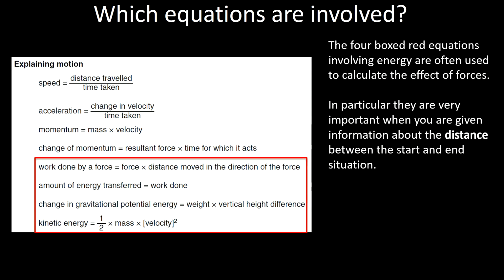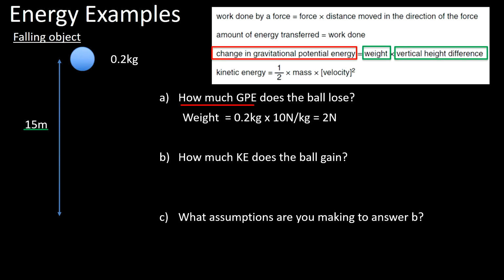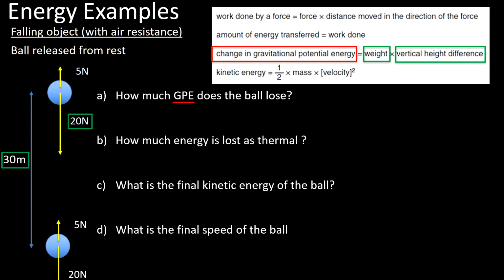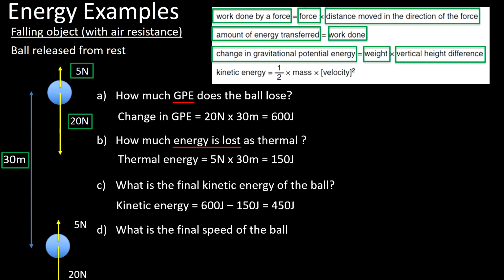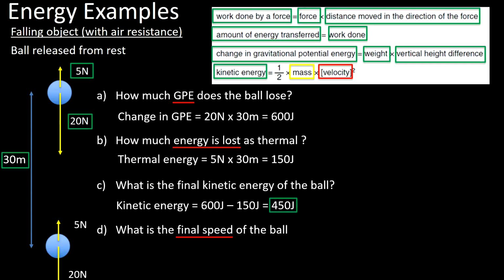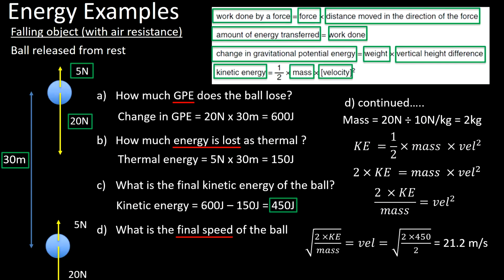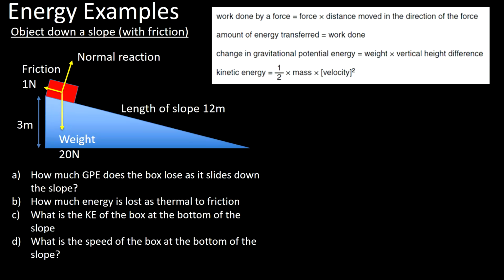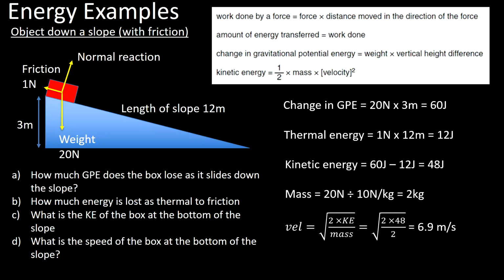P4 - Work and Energy Calculations